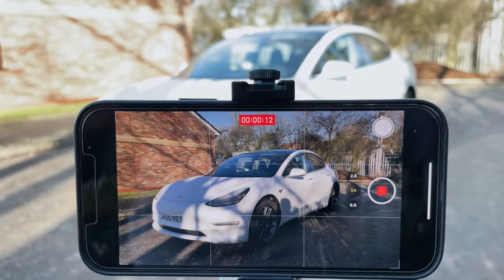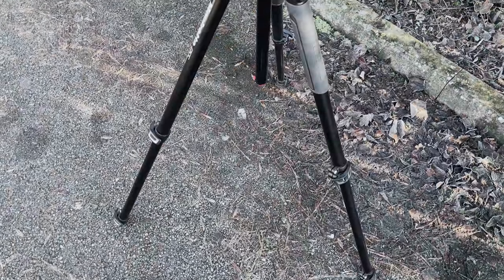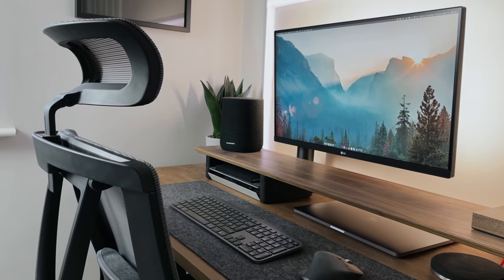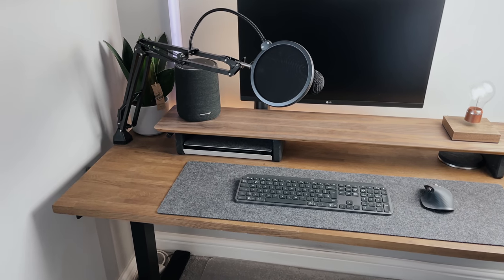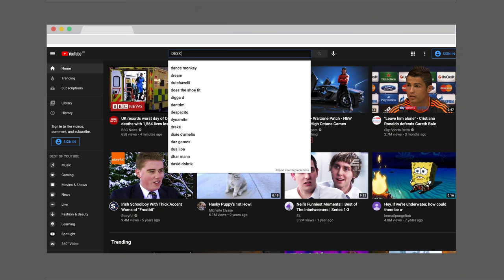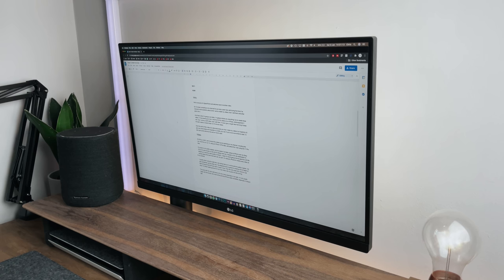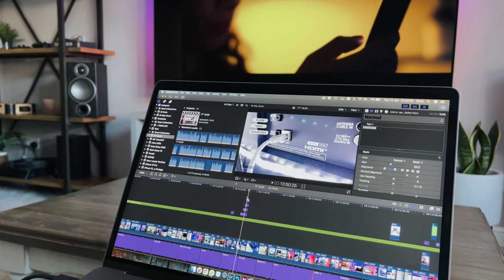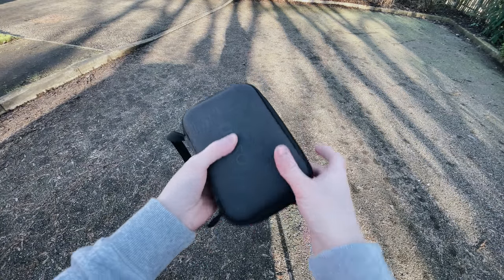My YouTube Setup: How I Make Videos with an iPhone - Starting a YouTube Channel!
How I make my YouTube videos with a phone, and how you can start a YouTube channel today. This is my 2021 YouTube setup and full guide on creating your own YouTube channel!

Many have asked how I make my videos with just an iPhone. So I’ll show you all of the equipment I use, including tripods, gimbals, microphones and iPhone accessories. Along with how I plan, record and edit everything for my channel each week. Hopefully everything I show will help you with how to make YouTube videos with a phone.

00:00 Intro
00:43 What I use to record
02:47 Tripods & mounts
06:33 Lighting
07:05 Mic and headphones
08:59 Macbook
09:26 Ideas and planning
10:58 Recording videos
11:58 Voice over and audio
13:10 Editing process
15:49 How long does it take?
16:15 My advice for creating on YouTube

I grew my YouTube channel to 50k subs in the first year by recording every video on my channel with an iPhone 11 and 12 Pro Max. I’m still using that phone today.

Let me know if you find the 'hidden' message in my video...